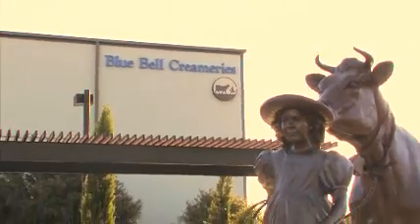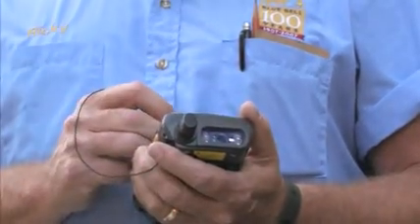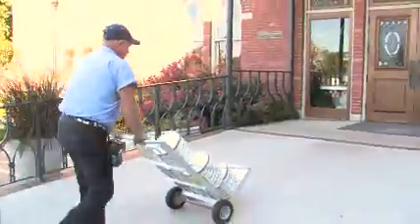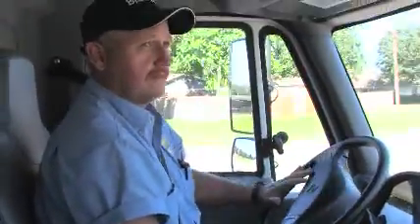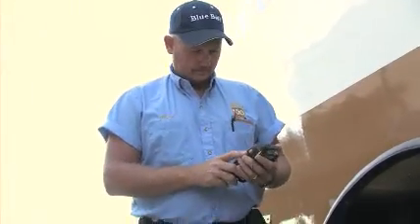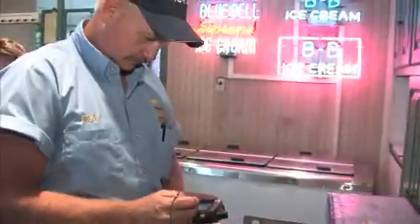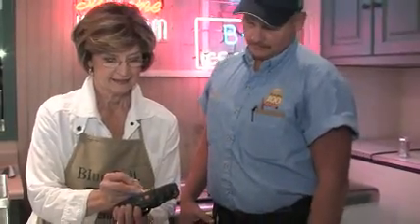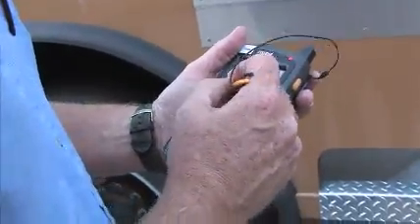MC 70 Blue Bell Case Study